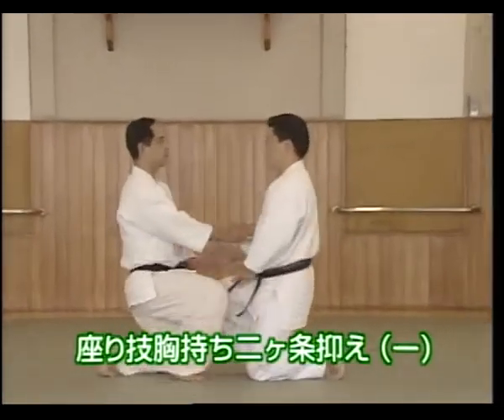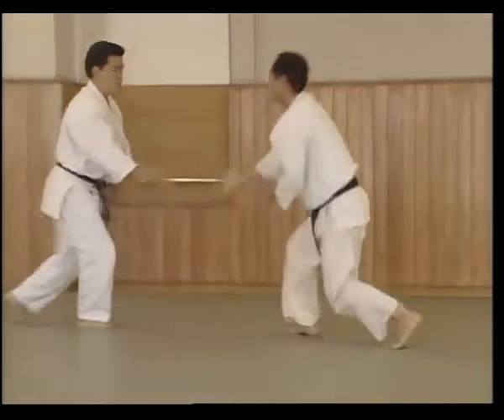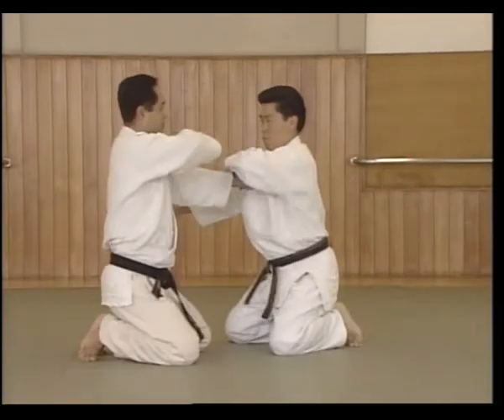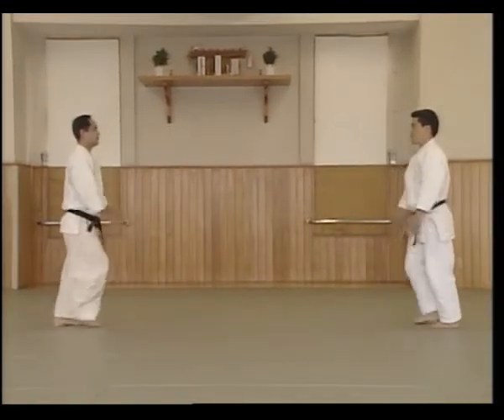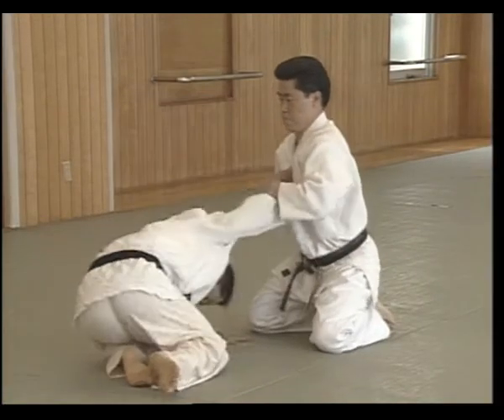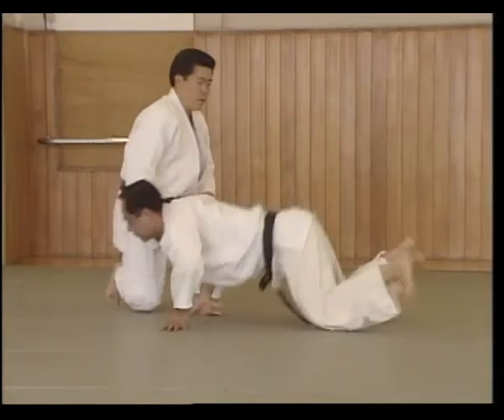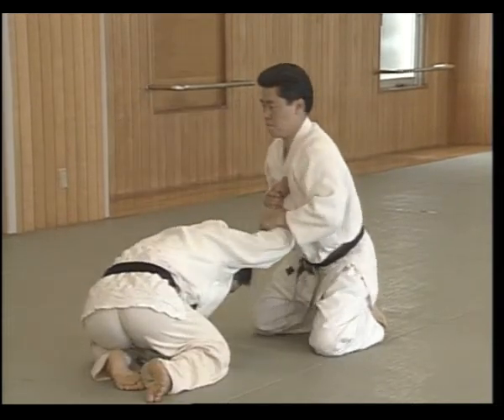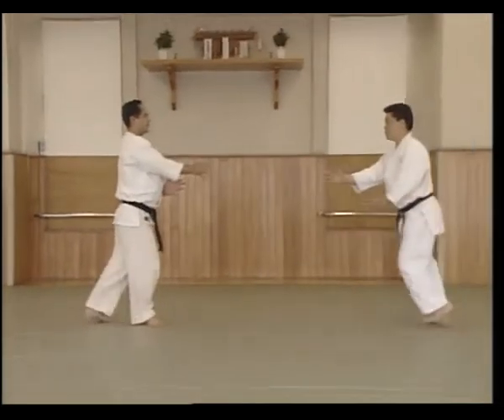Yoshinkan Aikido - Suwari Waza Mune Mochi Nikajo Ichi